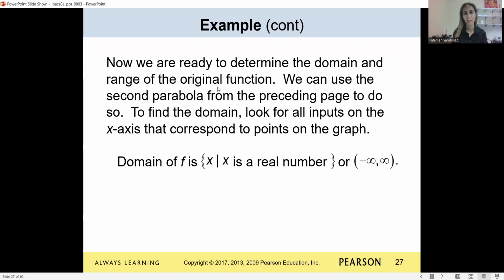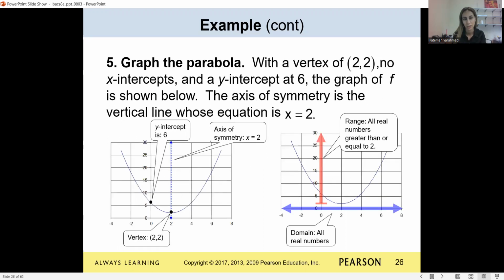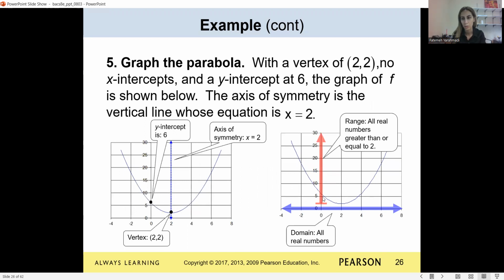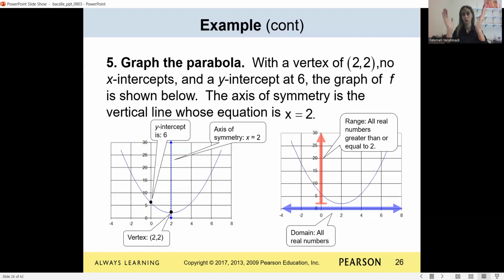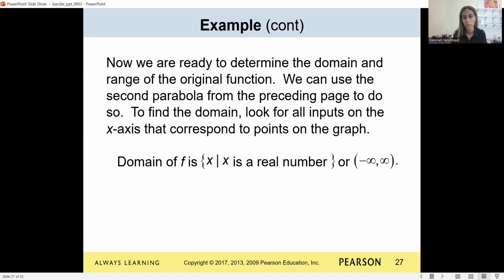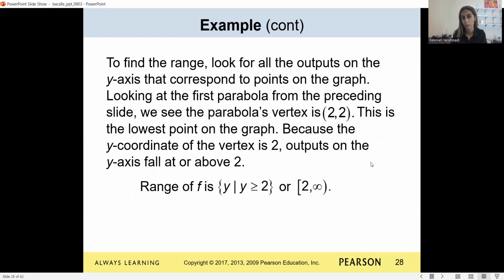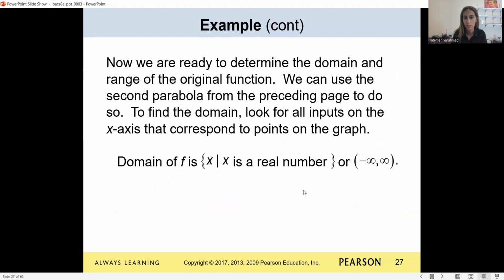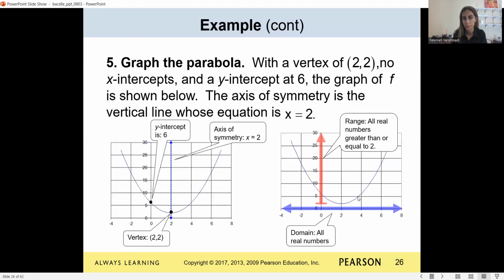Axis of Symmetry and vertex of quadratic function part 4